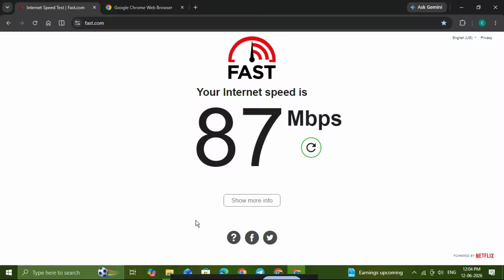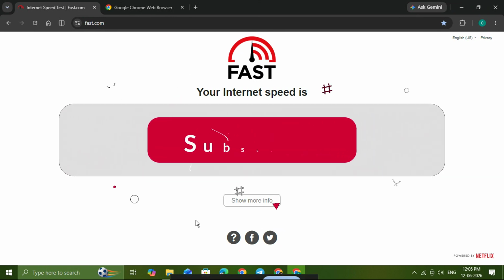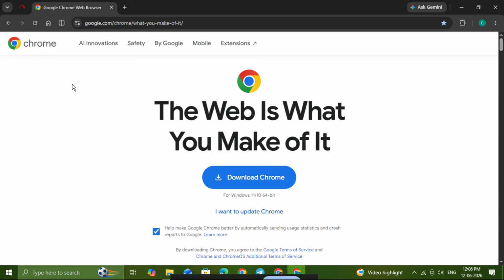How To Pin Tabs In Google Chrome (Easy Guide)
Learn how to pin tabs in Google Chrome so your favorite websites stay organized and easy to access. This quick tutorial also shows you how to unpin tabs anytime you need.

🕚Timestamps:
0:00 Intro
0:18 Locate the tab you want to keep open
0:35 Right-click the tab
0:48 Click Pin from the menu
1:10 How to unpin a tab
1:25 Why pinned tabs are useful
1:50 Outro

✍️What You'll Learn In This Video:
• How To Pin Tabs In Google Chrome
• How To Keep Important Chrome Tabs Open
• How To Unpin Tabs In Google Chrome
• How To Organize Your Browser With Pinned Tabs
• How To Use Chrome Tabs More Efficiently

💡Pro Tips:
• Pin your email, calendar, and project tools for faster access.
• Keep pinned tabs limited to your most-used websites to avoid clutter.
• Use pinned tabs alongside bookmarks for a cleaner workflow.
• If Chrome closes unexpectedly, pinned tabs can help you reopen essentials faster.